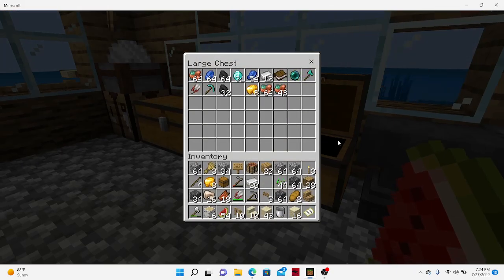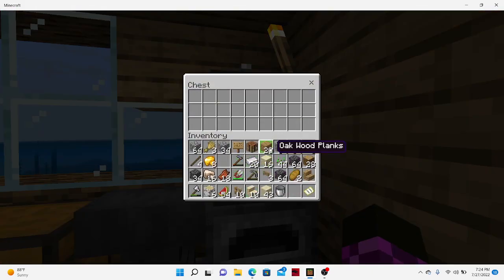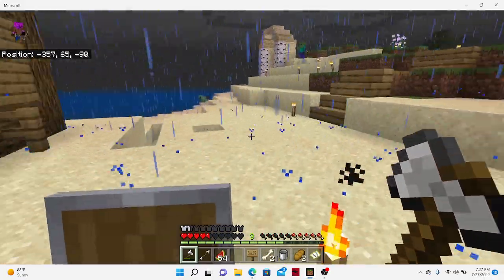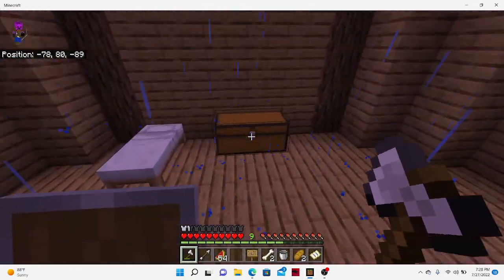Minecraft Nations of Legends (Ep5)